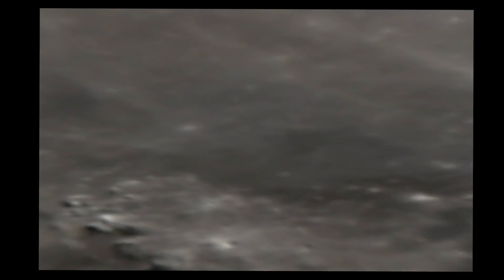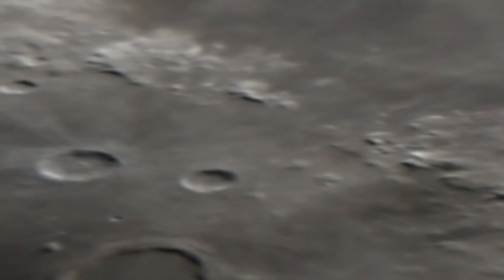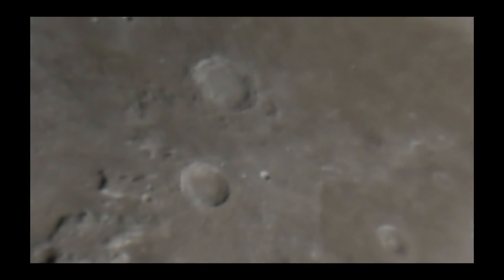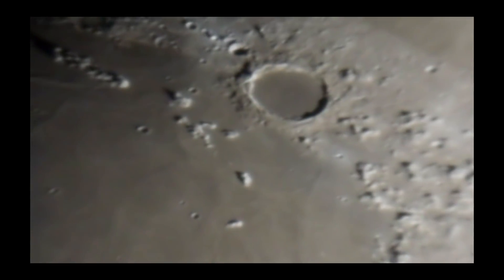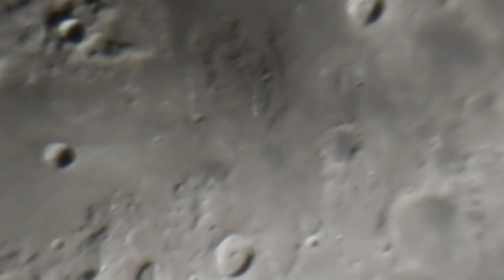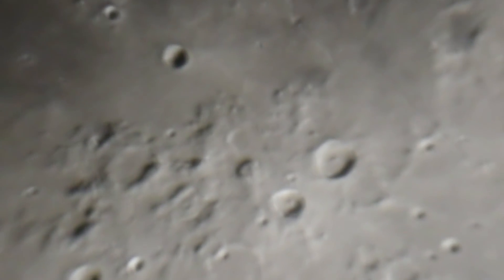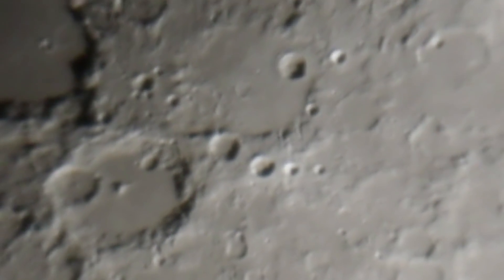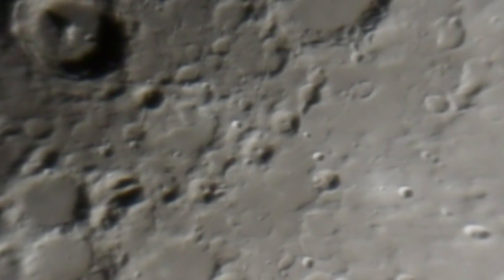Close Up Moon 2018 With A CGXL 1400 HD Telescope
I will share all of my research here for free forever. Thanks for the ongoing support everyone...